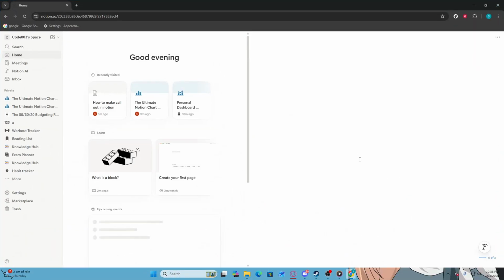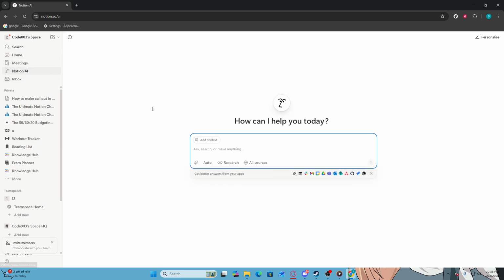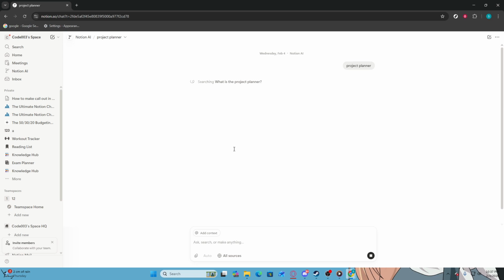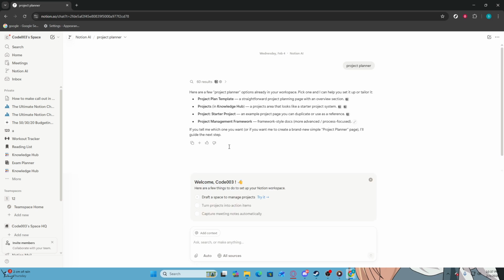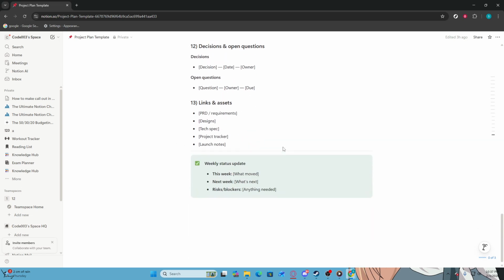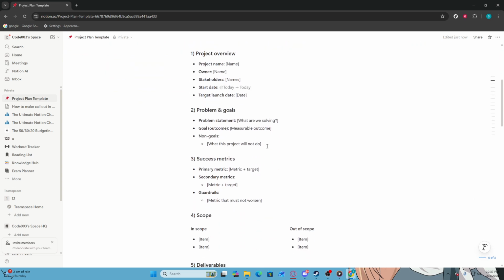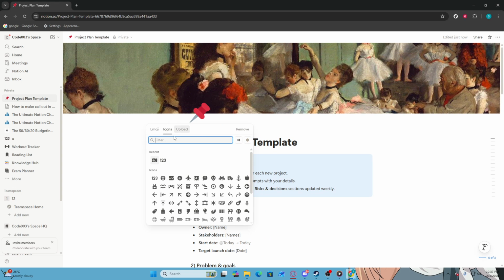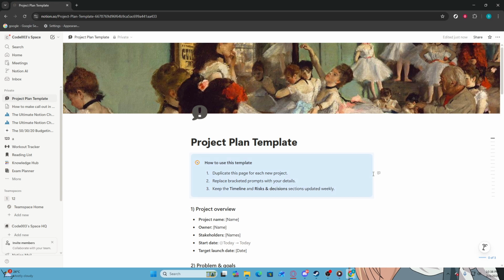How to create custom templates with Notion AI[FULL GUIDE]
In today's Video we cover, How to create custom templates with Notion AI